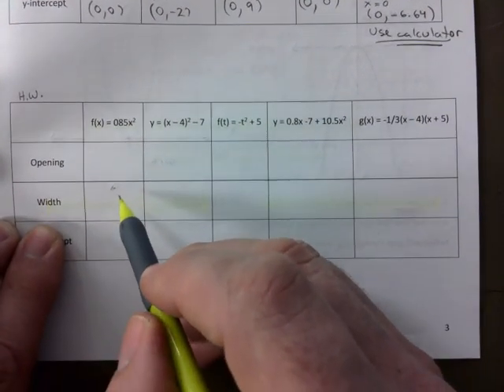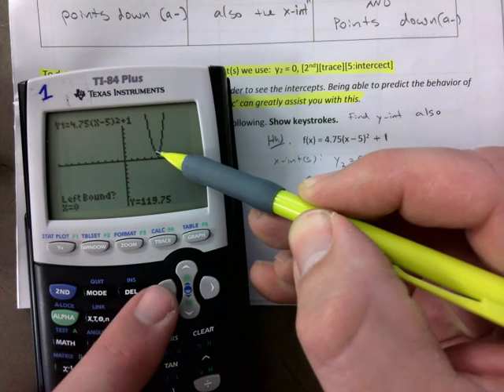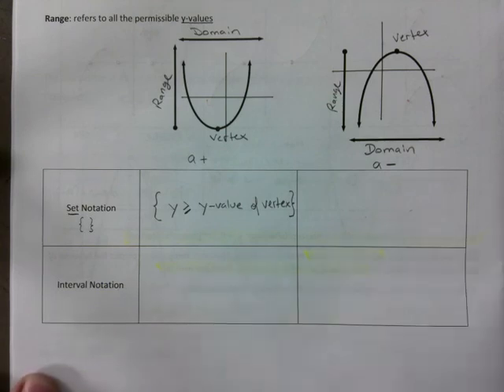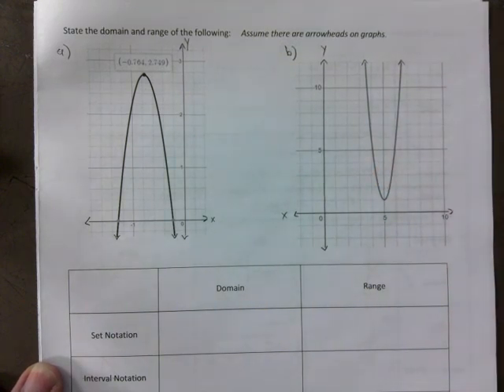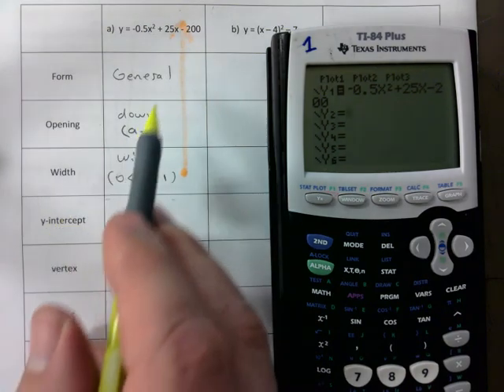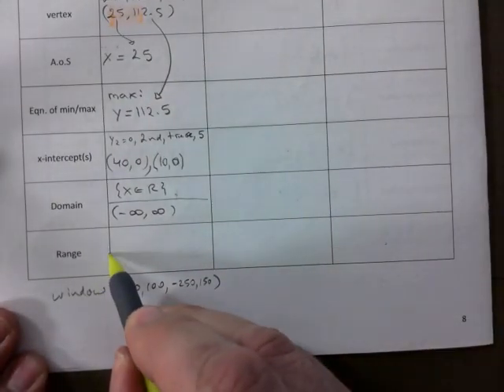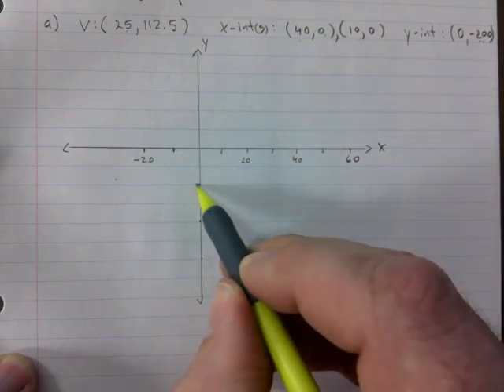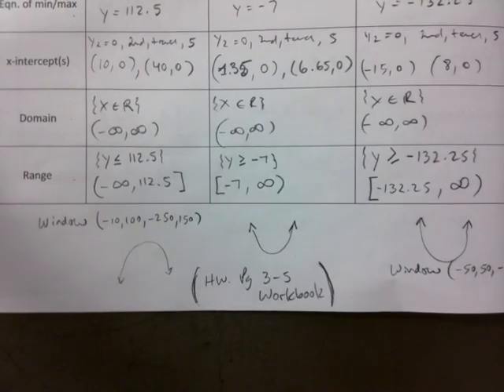APMR3S 02 GRAPHING BY HAND